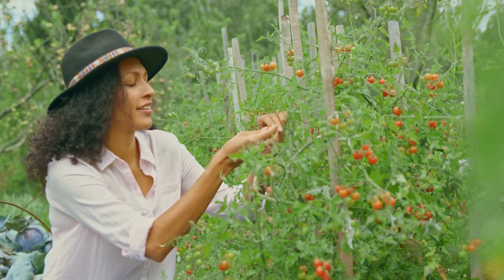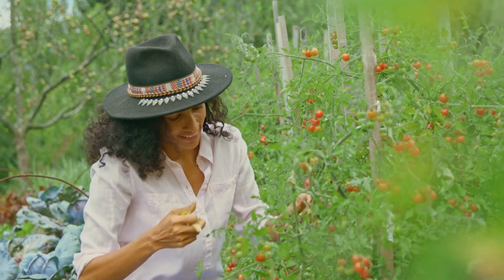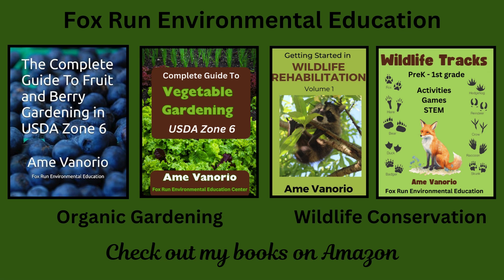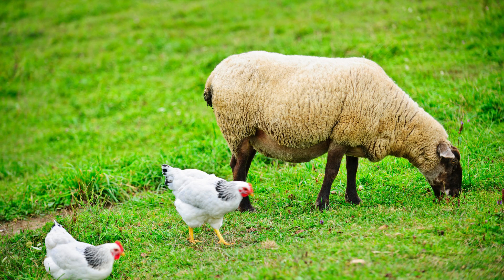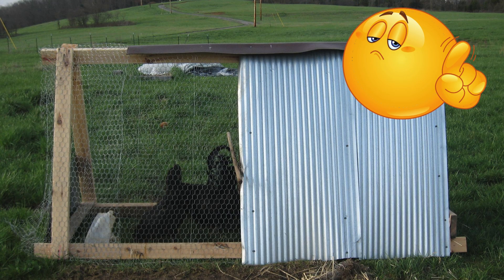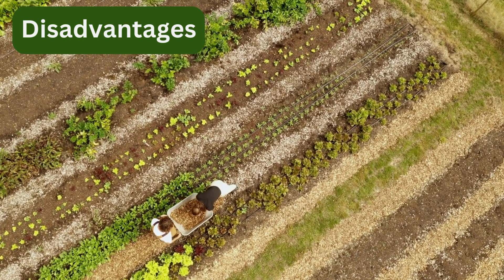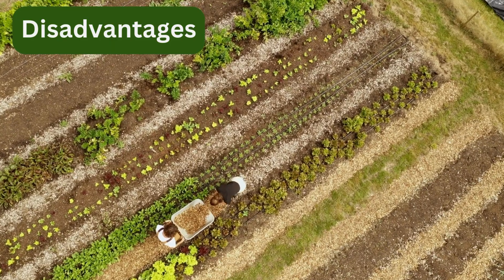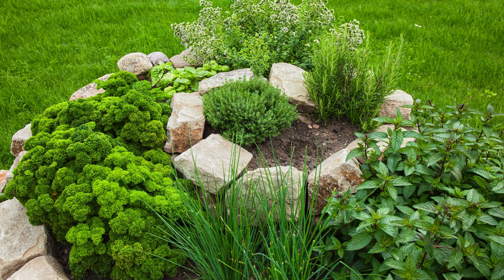Permaculture 101: Caring For The Environment While Becoming Self-Sufficient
Permaculture is a holistic gardening approach that mimics the balance and harmony of natural ecosystems.
*MY GARDENING BOOKS ON AMAZON*
Complete Guide To Growing Fruit in Zone 6
Complete Guide To Vegetable Gardening in USDA Zone 6